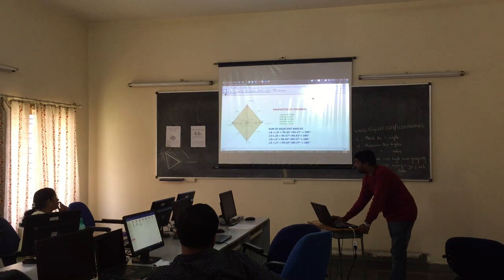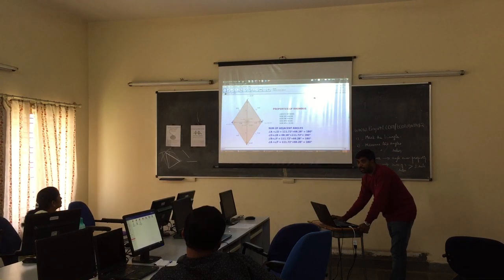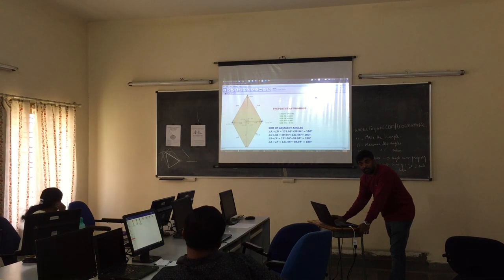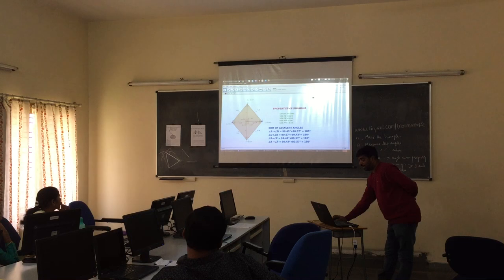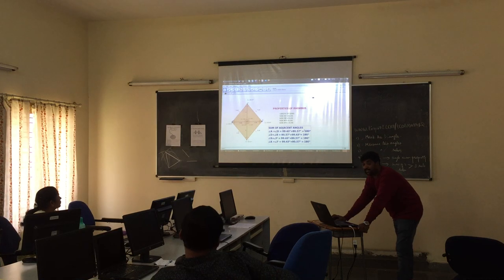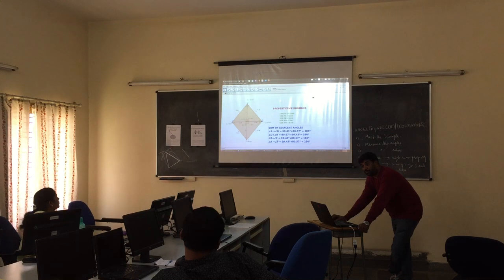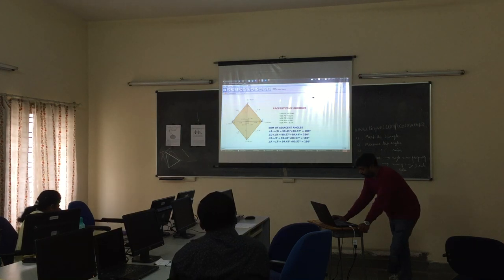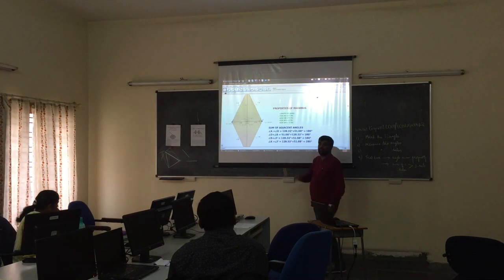Rhombus Geogebra presentation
Presentation by, Manje Gowda Sir, Gangamma Hombe Gowda Girls High School, Bengaluru, ,